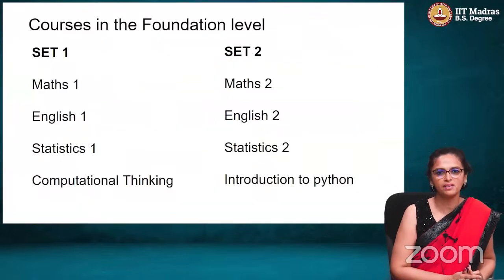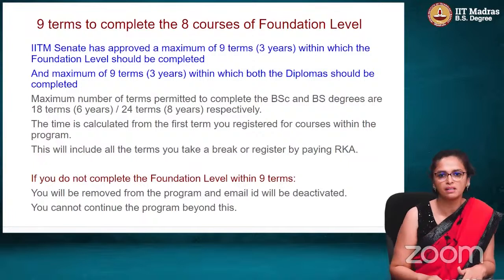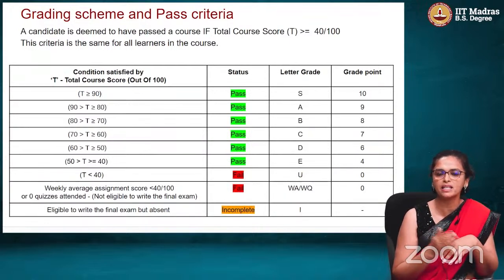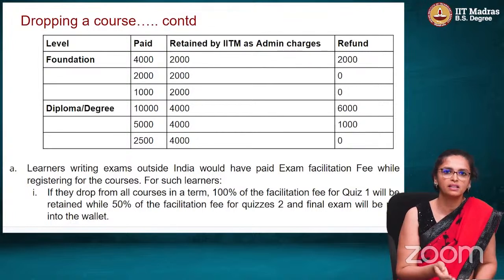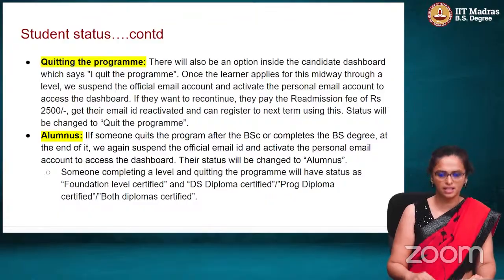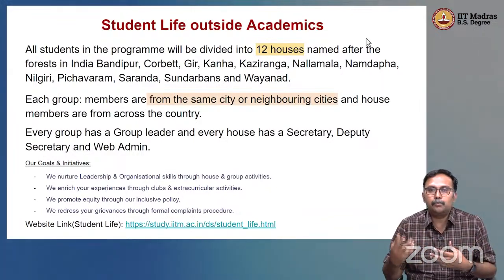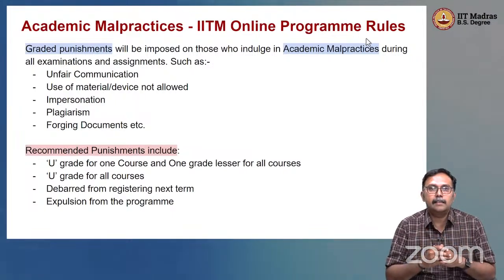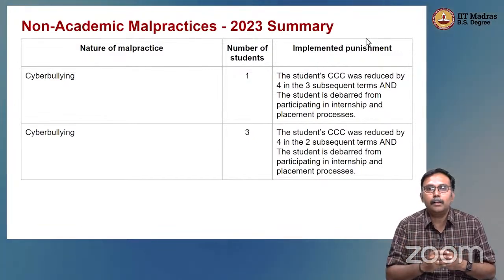Foundation Level Sep 2024 Orientation